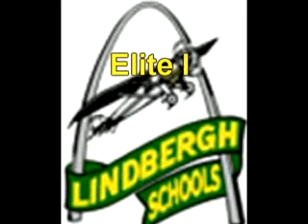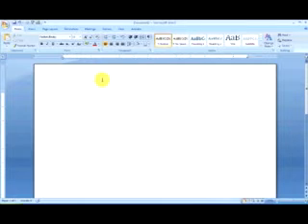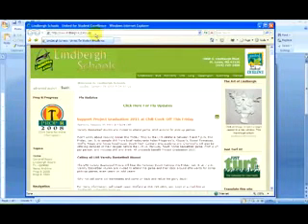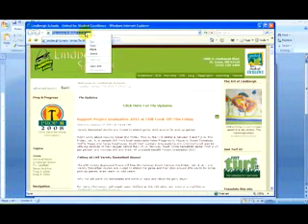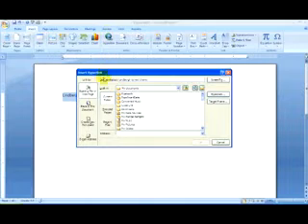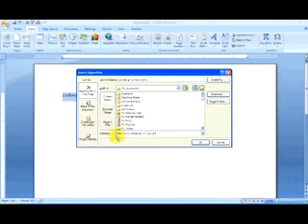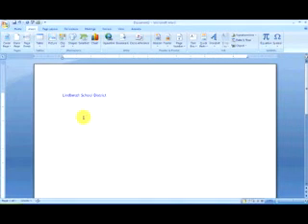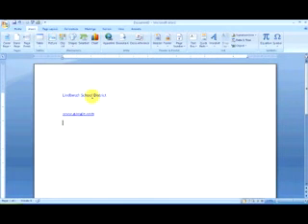Hyperlinks Word 2007